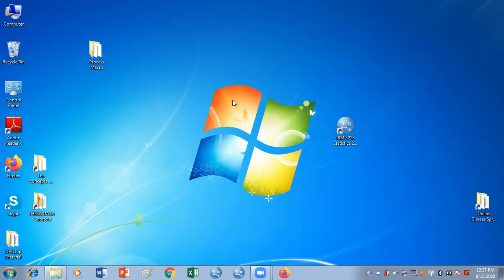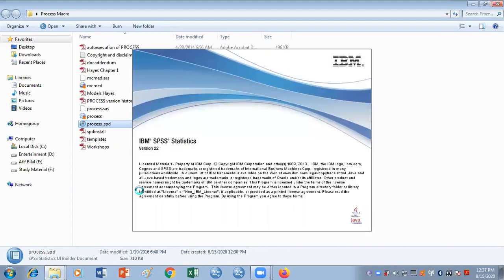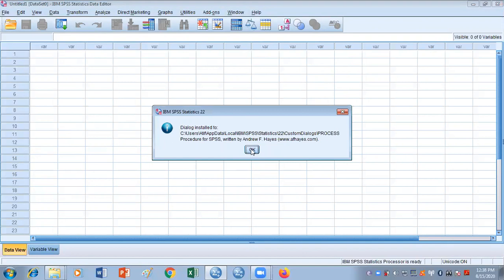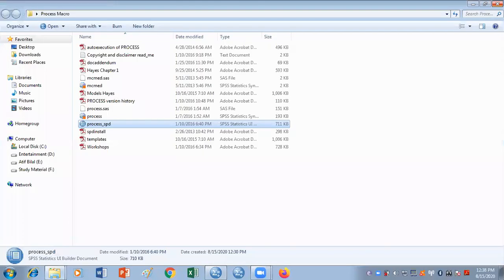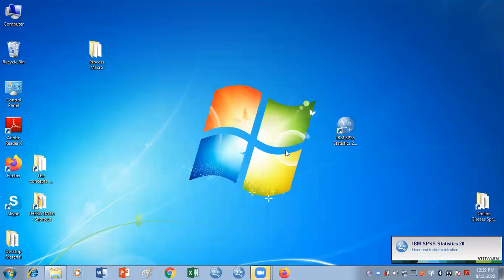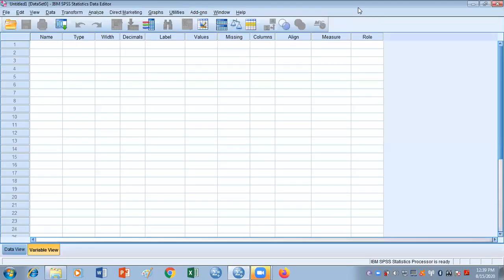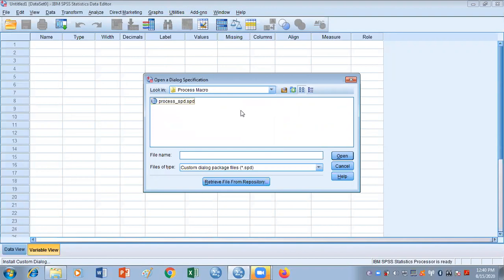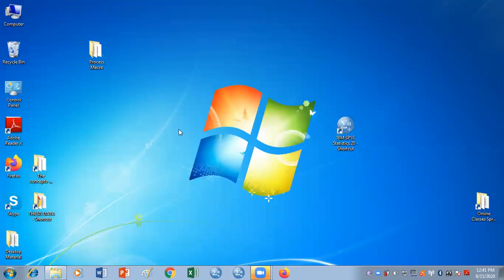How to install process macro in SPSS (Lesson 13)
Installing Process Macro in SPSS: Step-by-Step Guide"

Description:
If you're ready to supercharge your SPSS capabilities with the Process Macro by Andrew Hayes, you're in the right place. Our video, "How to Install Process Macro in SPSS," is your comprehensive guide to getting started with this powerful tool.

Here's what you can expect in this video:
🔹 Introduction to Process Macro: An overview of what the Process Macro is and why it's a game-changer for mediation and moderation analysis.
🔹 Prerequisites: Understand what you need to have in place before installing the Process Macro.
🔹 Downloading and Installing: Step-by-step instructions on how to download, install, and configure the Process Macro in your SPSS software.
🔹 Verification and Testing: Learn how to ensure that the installation was successful and test its functionality.
🔹 Getting Started: Get ready to explore the world of mediation and moderation analysis with your newly installed Process Macro.

By the end of this tutorial, you'll have successfully installed the Process Macro and be well-prepared to embark on advanced statistical analysis using SPSS.